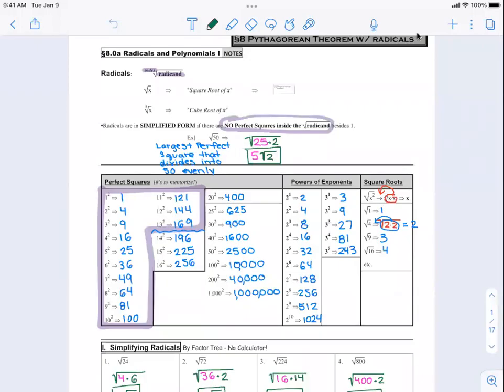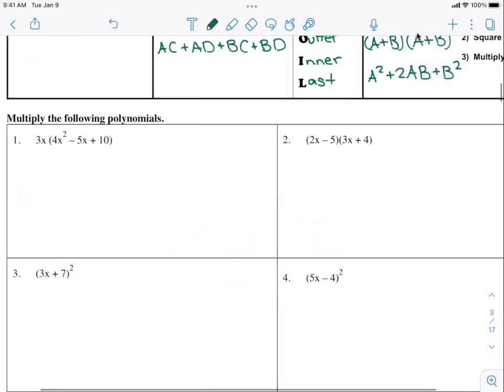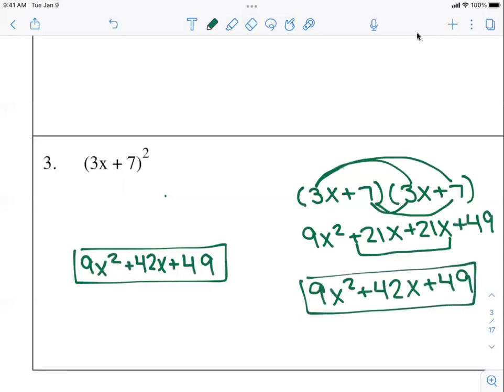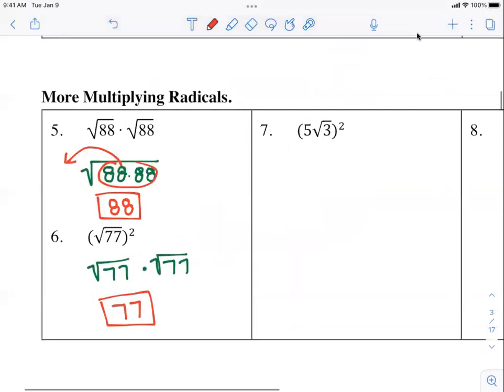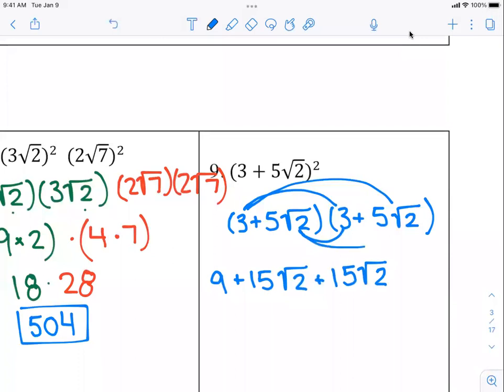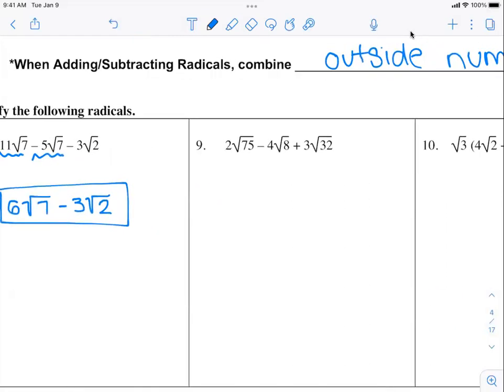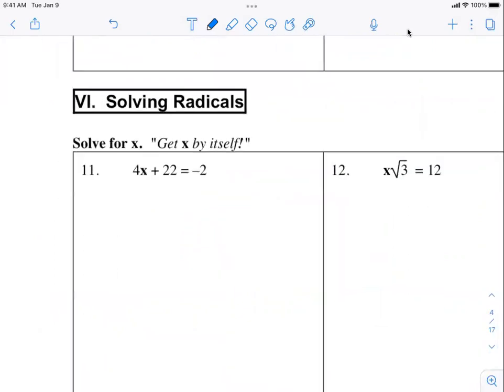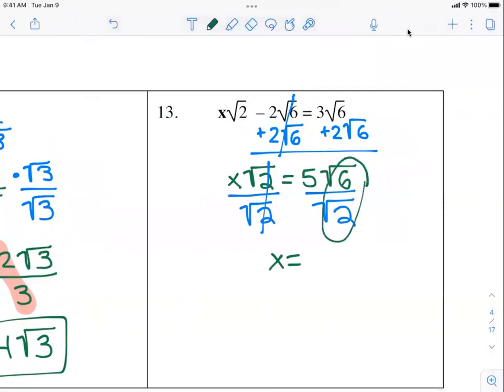Hnrs Geo - 8.0b Radicals & Poynomials (Mult/add/subt/solving)